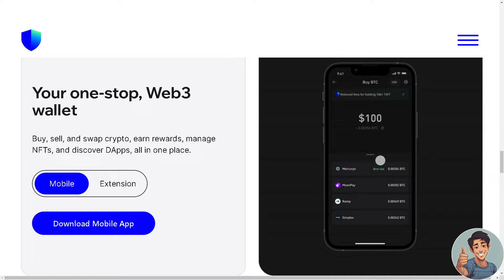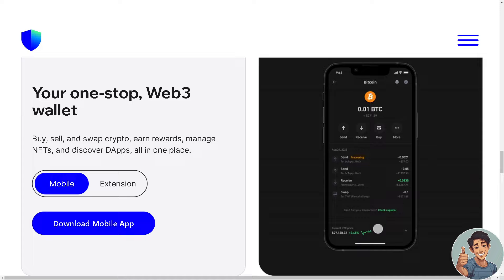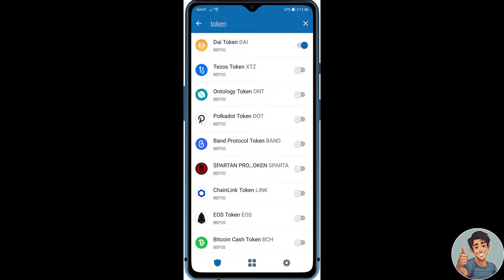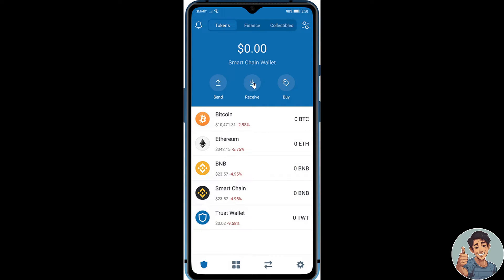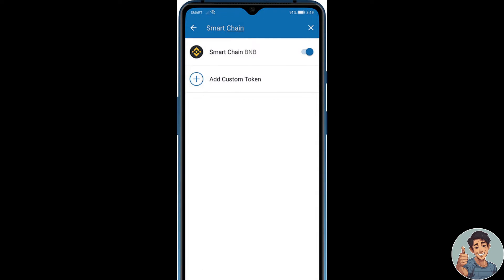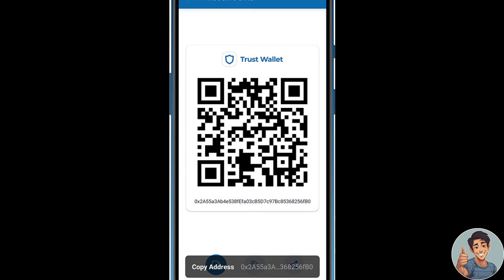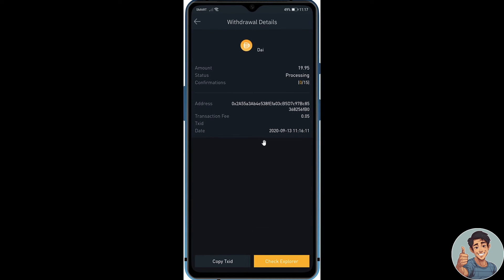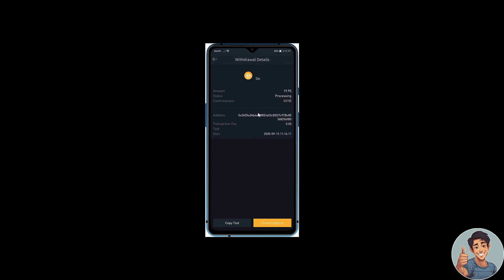How to Find BNB BEP20 Address on Trust Wallet (Quick & Easy)